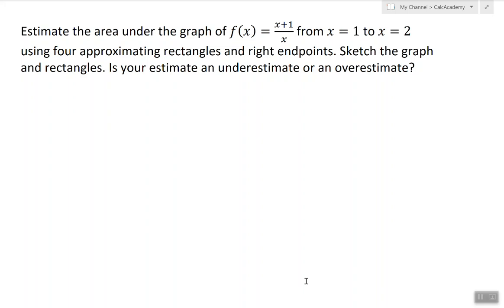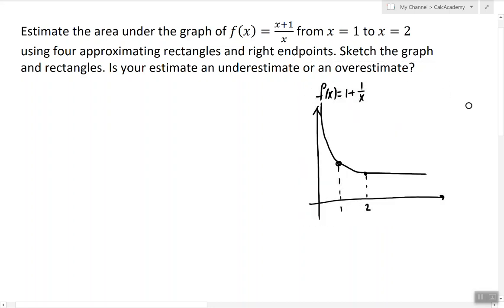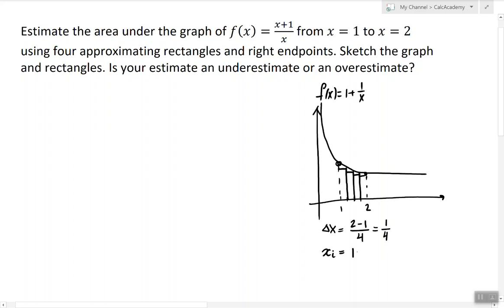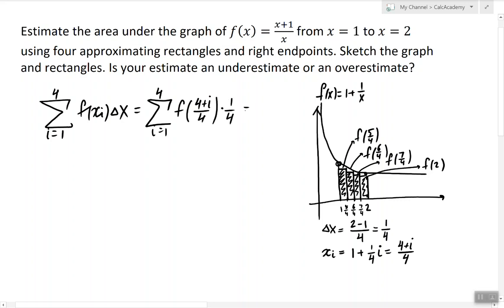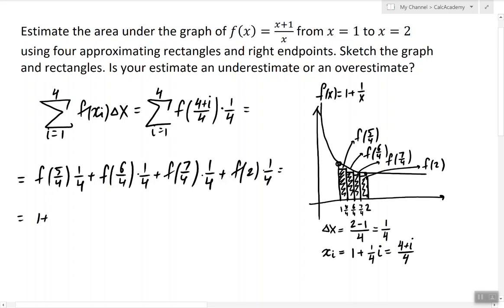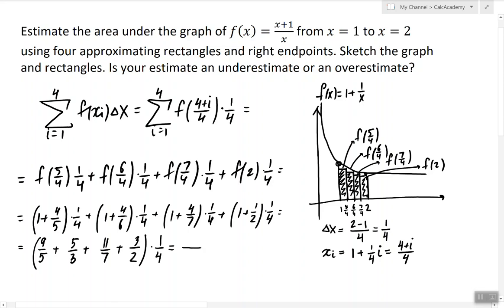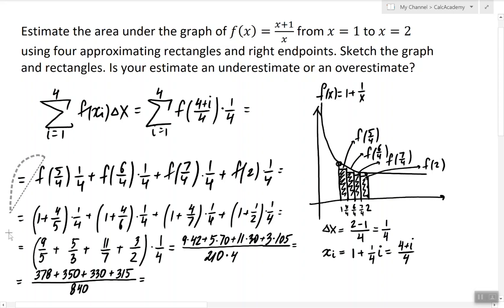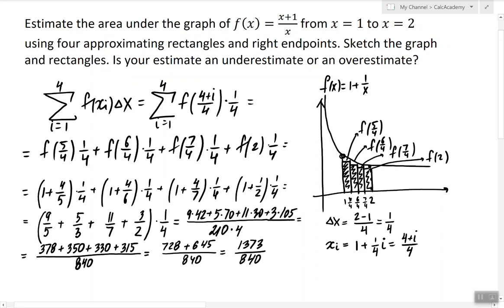Esimating the Area using the Riemann Sum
In this video, I show how to estimate the area under the graph of a given function using a specified number of approximating rectangles.